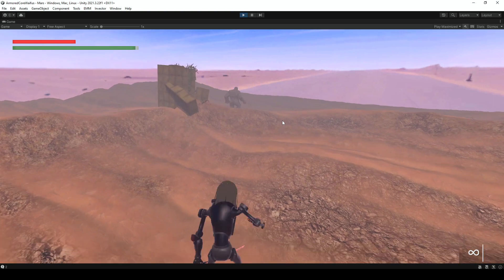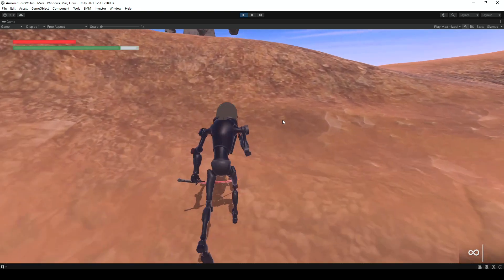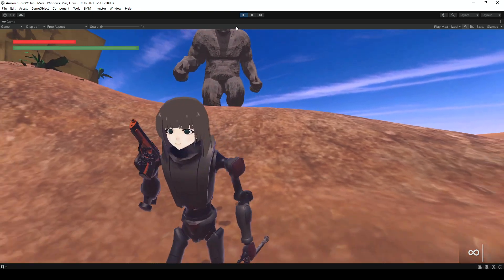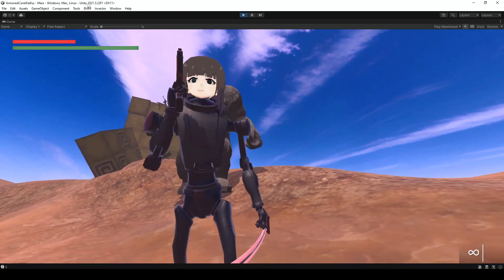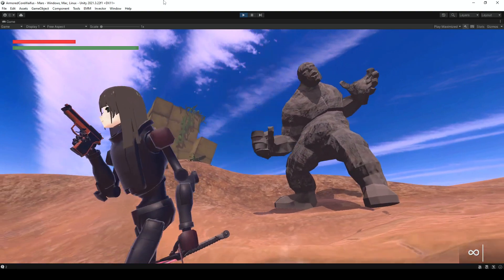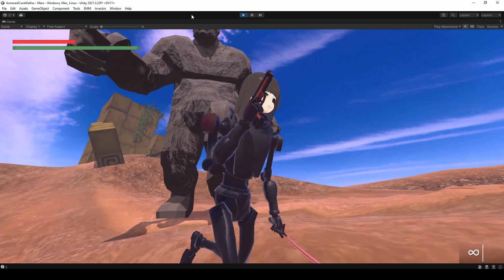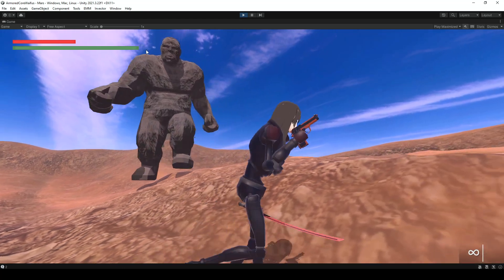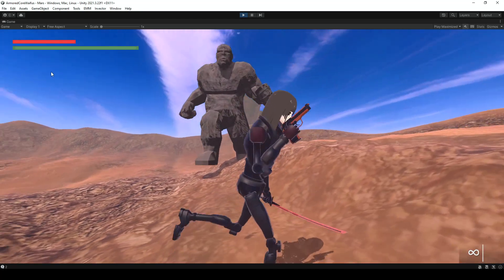Armored Core 6 but with Anime girls? | devlog 10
in this update, I have figured out what to do with the giant enemy.